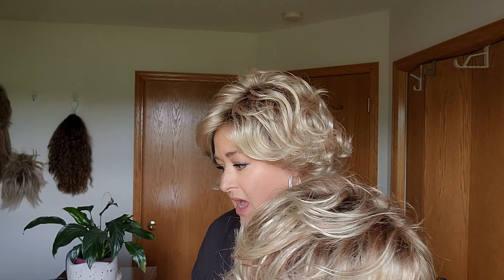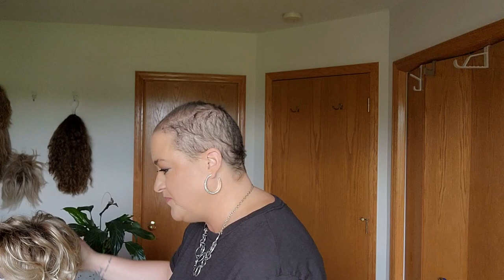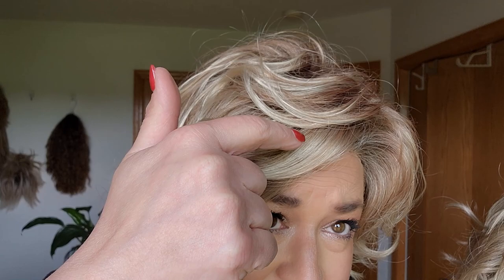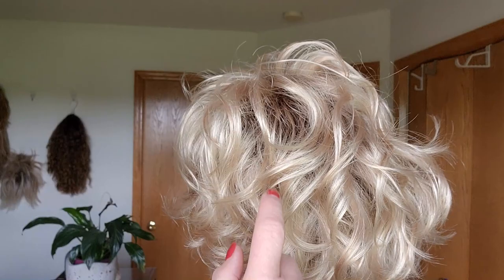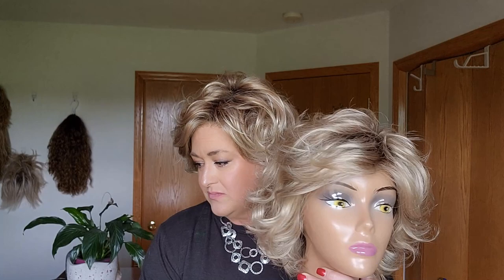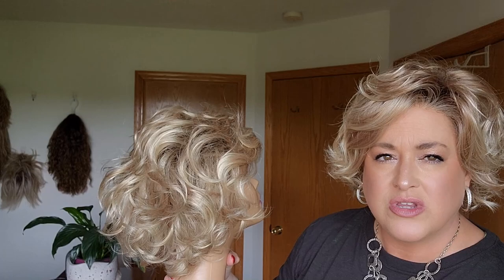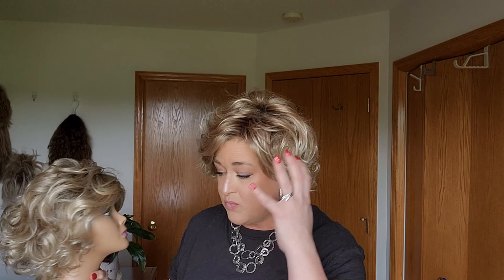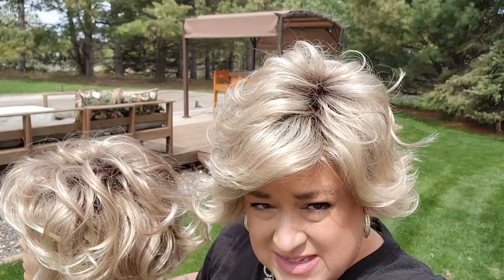Henry Margu 26GR on JULES | Compared to 88GR | COLOR SPOTLIGHT Henry Margu BLONDES!!